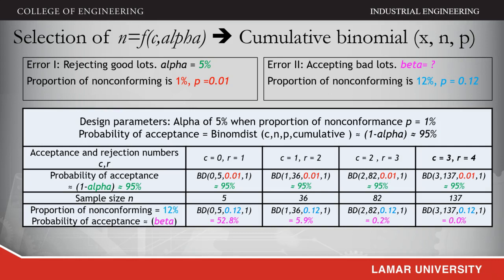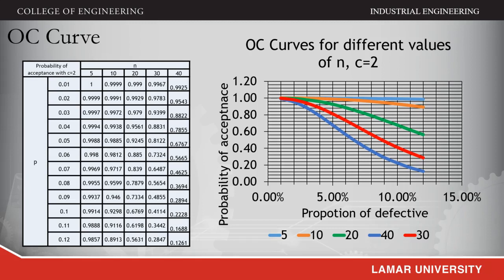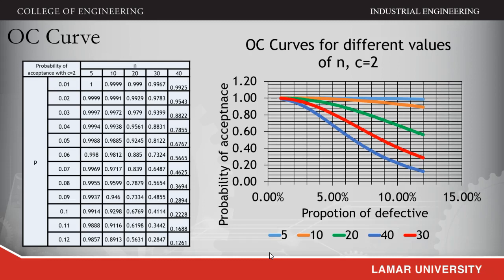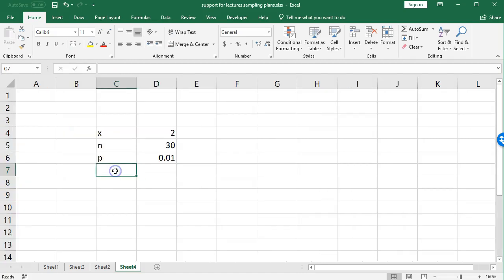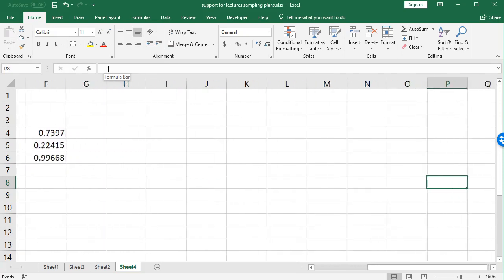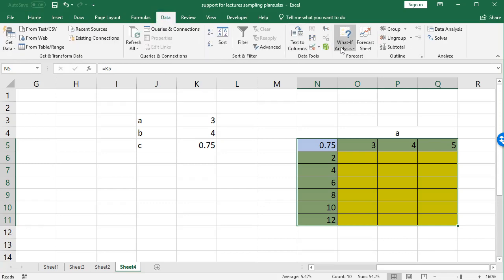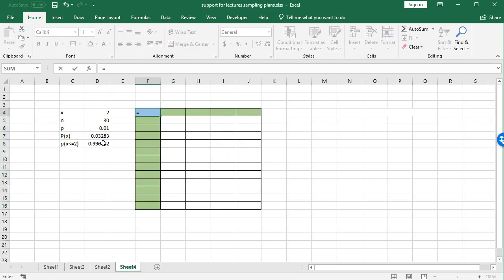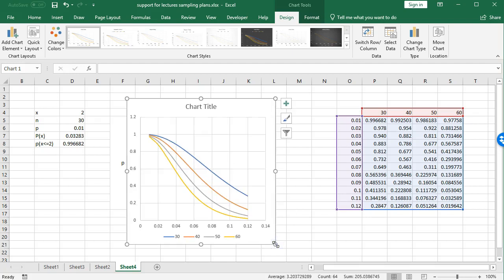Acceptance sampling plans OC curves I